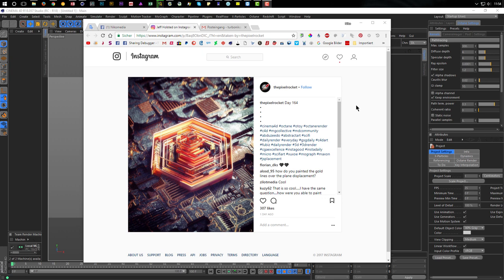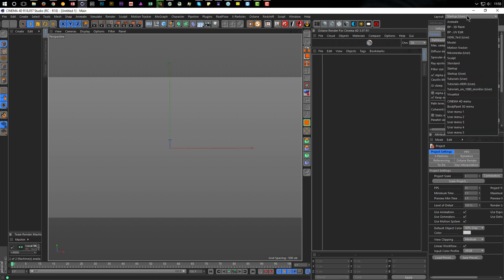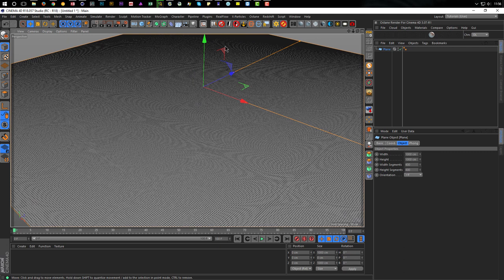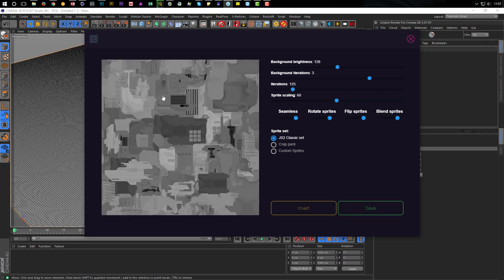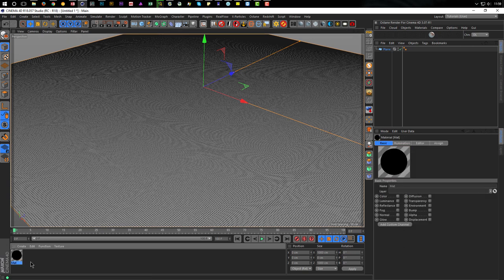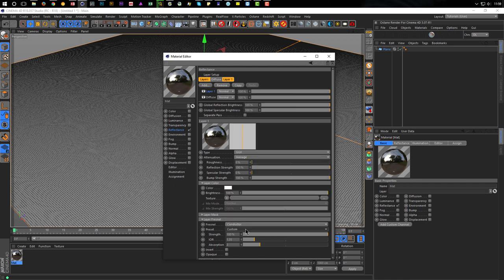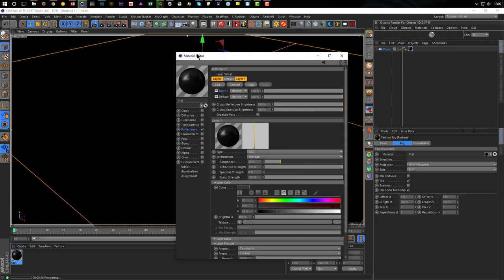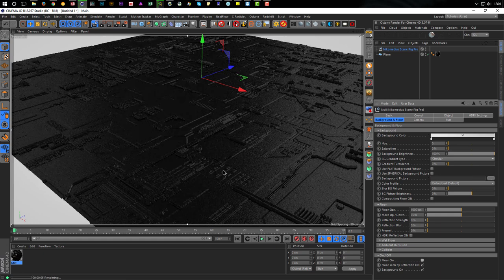Colored Edge Displacement (Cinema 4D - Tutorial)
Darf ich vorstellen, JSplacement ;)
Ich wünsche Euch viel Spaß mit diesem Tutorial.
May I introduce the JSplacement ;)
I wish you much fun with this tutorial.

.:: LINKS ::.

.:: DOWNLAODS ::.

HDRI Test Layout:
Just copy the two files in from the archive to the follwoing folder...
"C:\Users\YOUR NAME\AppData\Roaming\MAXON\CINEMA 4D YOUR VERSION\library\layout"